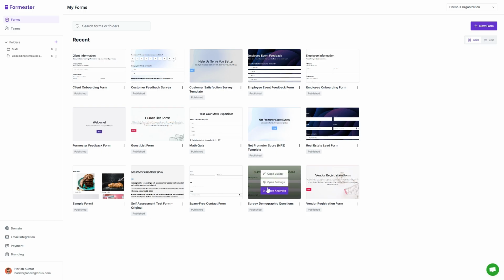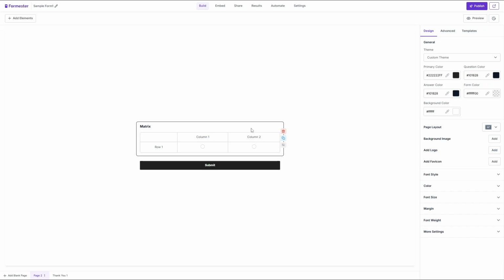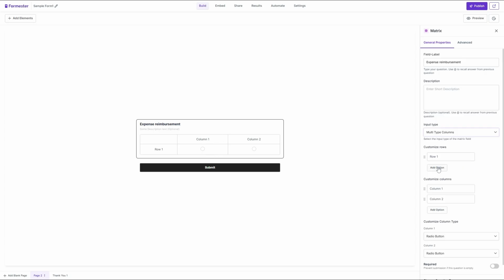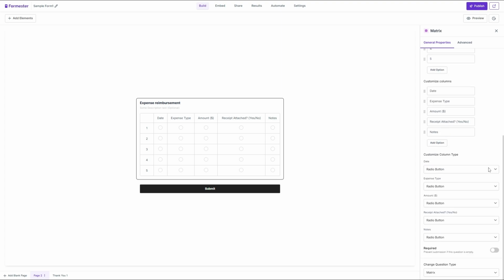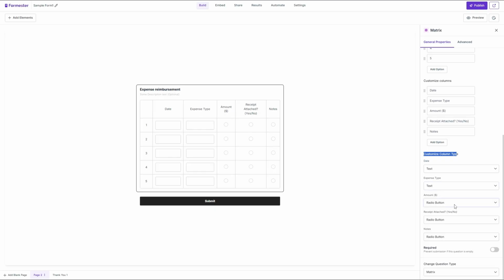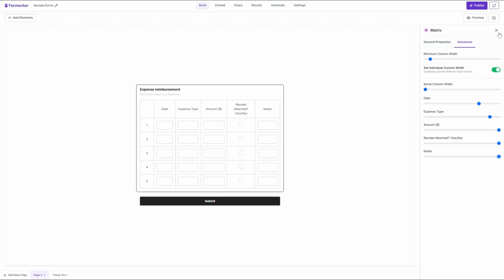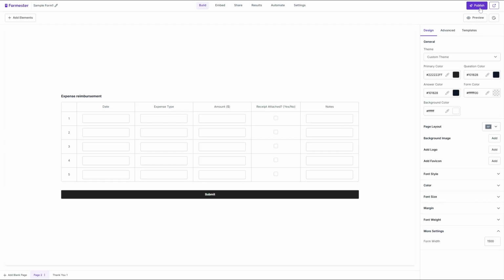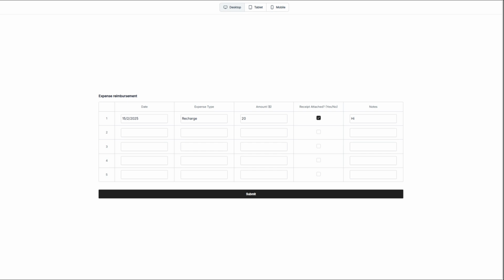How to Add Tables in Formester Forms & Surveys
Need structured data in your form? Formester allows you to add tables for organized input. In this video, I’ll show you how to create and use the matrix field in Formester forms and surveys.